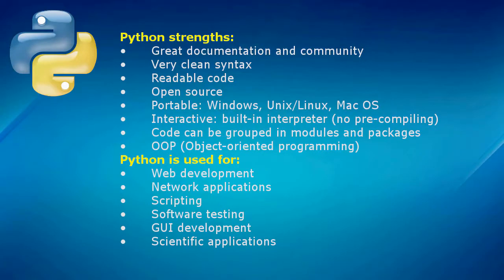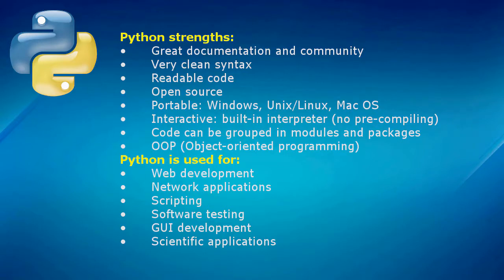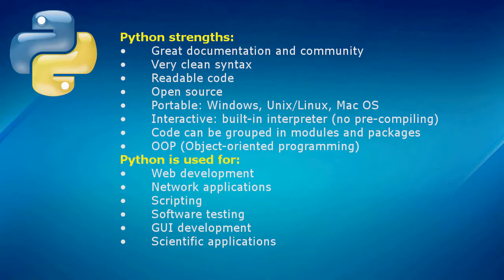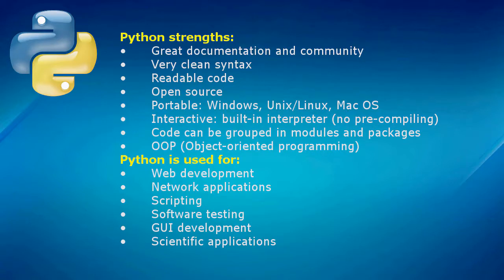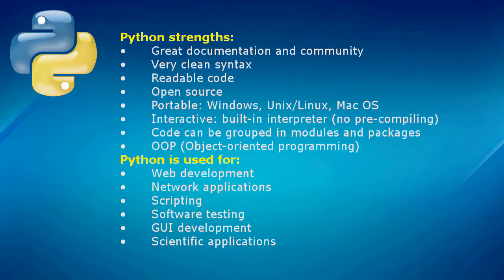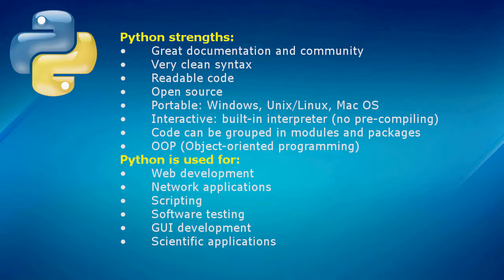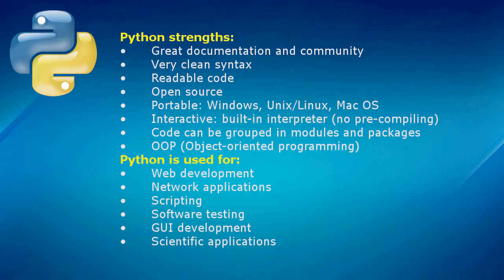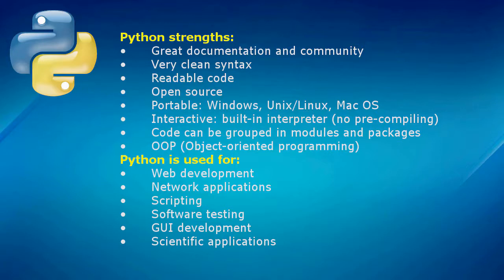02 Introduction to Python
Python and Network Automation - Build 5 Python Apps
01 - Getting Started